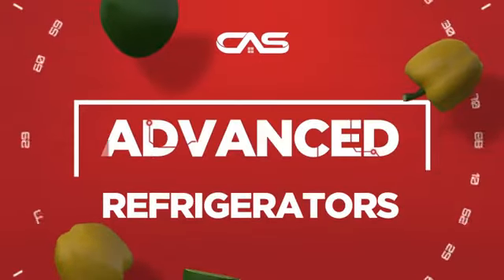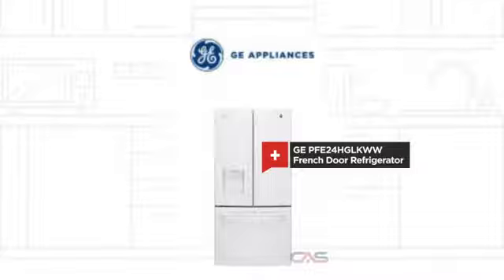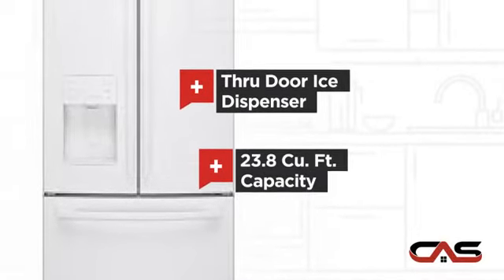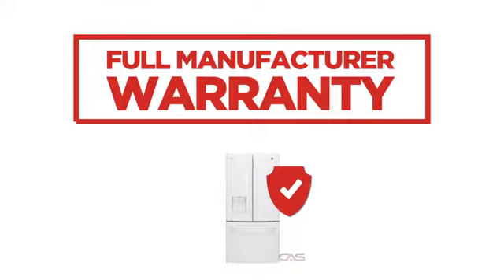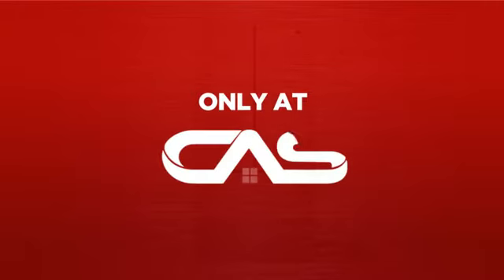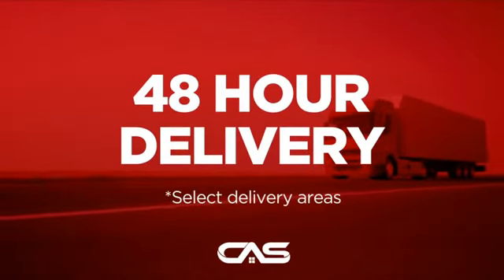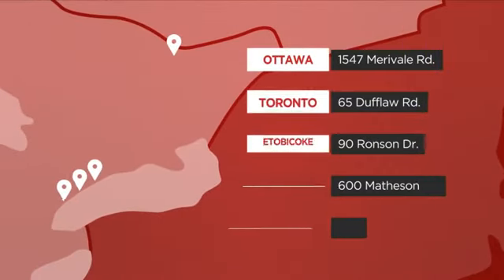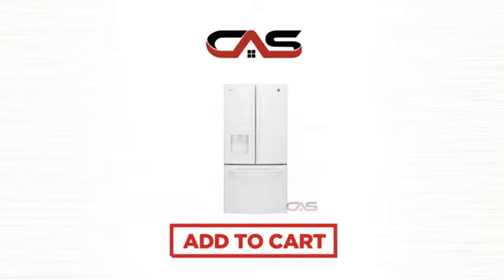GE PFE24HGLKWW French Door Refrigerator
GE PFE24HGLKWW